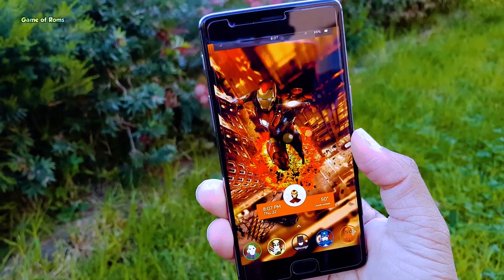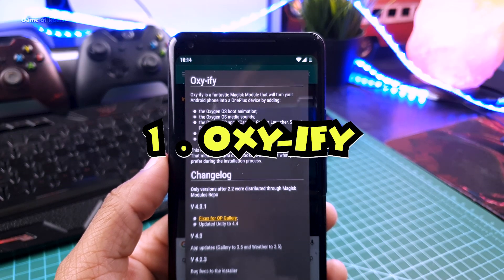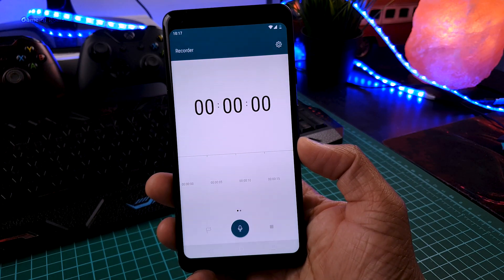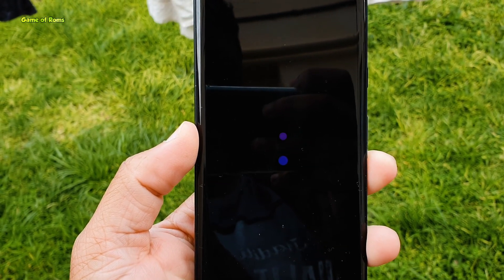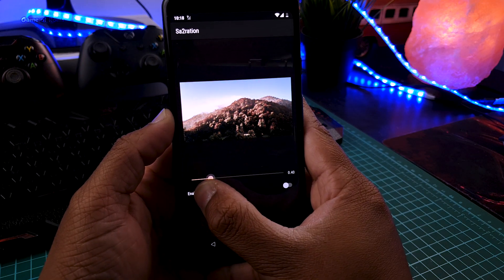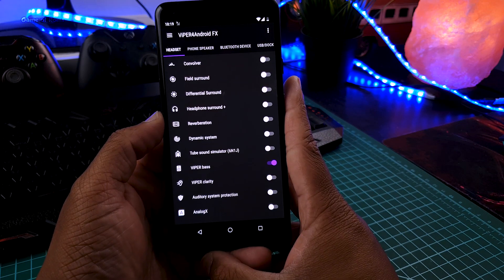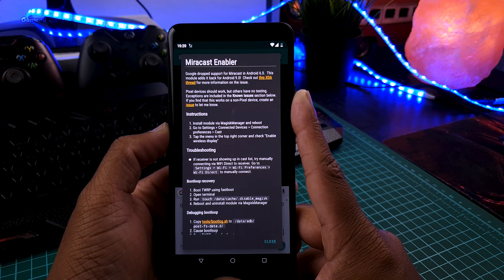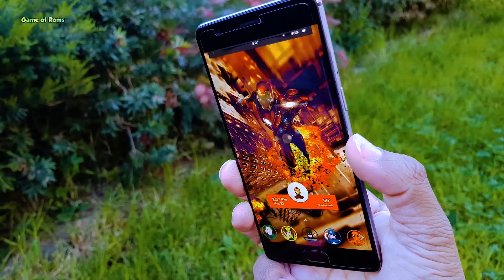Top 5 Best Magisk Modules - New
Best New Magisk Modules 2019  in this Video I'm Going to Show You Top 5 Best Magisk Modules 2018 For All Android Devices. Best New Magisk Modules 2019 In this guide we’ll look at how to install Magisk modules, and then Cloudflare has released a new security tool that anyone can use for free.

          I hope You Like It.Magisk mnager helps to gain root access as well as it provides best magisk modules similar to xposed modules.The Magisk is an alternative to SuperSu and also at Xposed to Android users oreo Android Pie Android Q
          Magisk is a great open-source root solution, offering a “Systemless Interface”, allowing easy modification of your favourite device with peace of mind. Magisk is a module based application, so its configuration can be as individual as the member applying them. Many modules exist for Magisk

• Oneplus 6
• Oneplus 5T
• Redmi Note 4
• Mi A1
• Moto G5 Plus
• Google Pixel

• Oneplus 6
• Redmi Note
• Mi A1